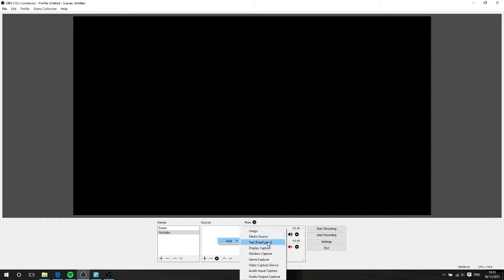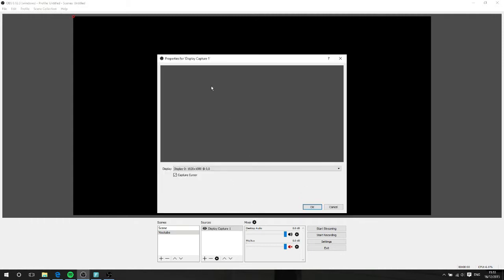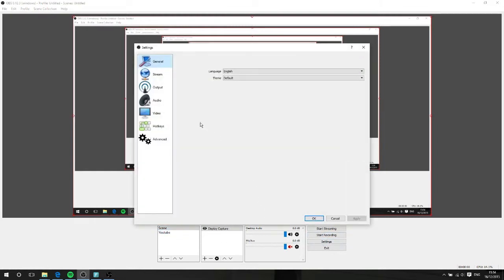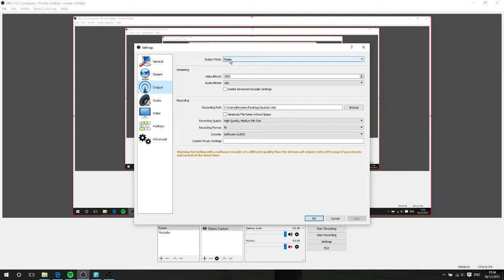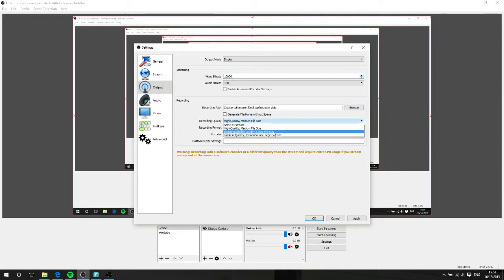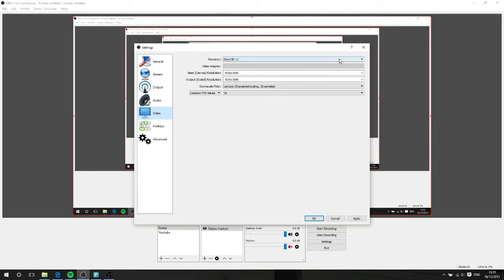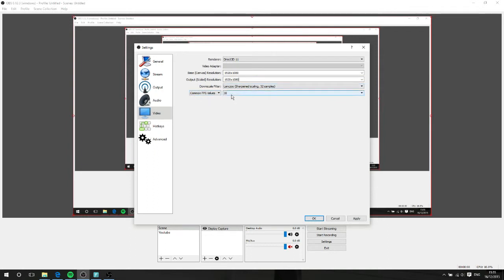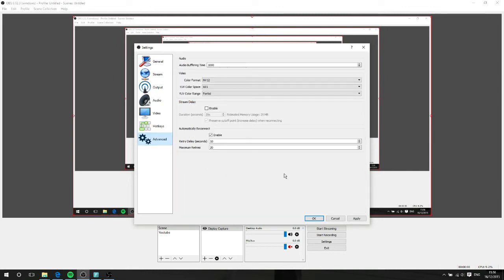How to Use OBS (Free recoding software)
HEY GUYS in this video i will be showing you how to get and use OBS to record your PC games or desktop